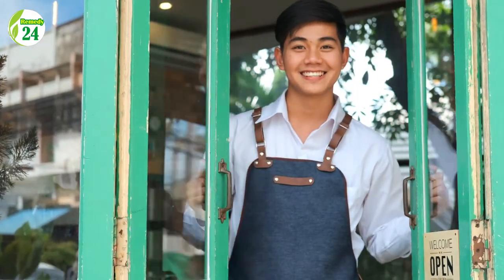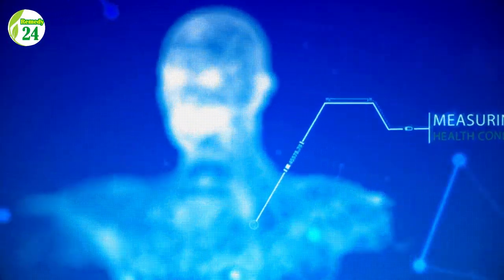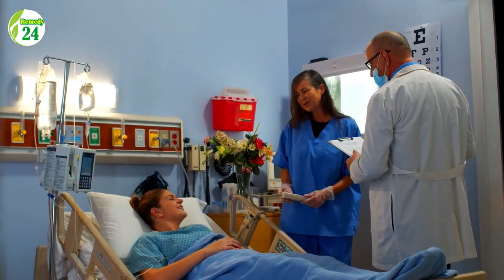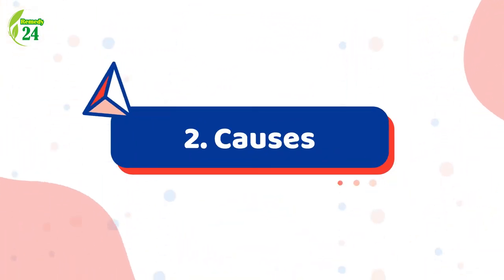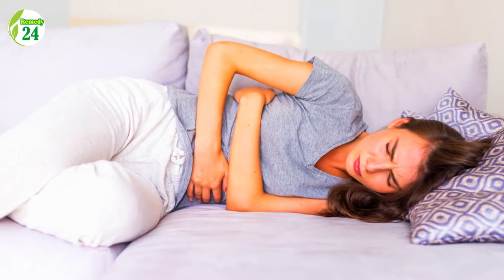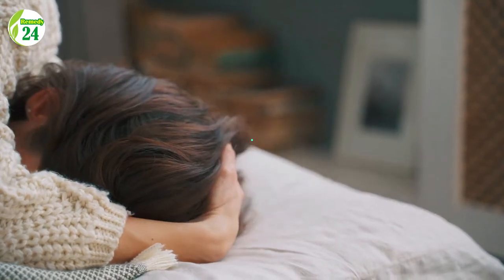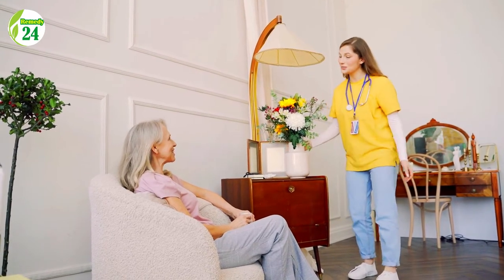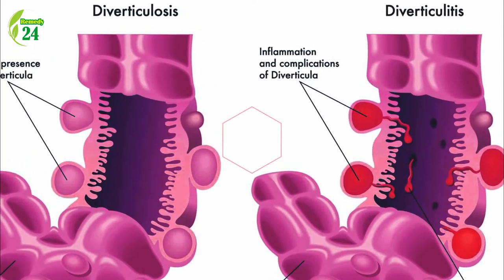What Is Diverticulitis and How Does It Affect You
NOT intended to replace professional medical diagnosis, advice, or treatment. Always seek the advice of a physician or other qualified health provider with any medical questions. Never disregard professional medical advice or delay seeking it because of a YouTube video. What Is Diverticulitis and How Does It Affect You?

A healthy digestive system is extremely important to us. It is intertwined with our physical and emotional well-being. Unfortunately, a number of things can go wrong with our digestive systems and make us sick.

One potential problem is diverticulitis. It's a potential side effect of a rather prevalent ailment that many people will have even if they aren't aware of it. It is rarely dangerous, although it can deteriorate into something more serious in a small percentage of instances. The sickness can be treated, and the milder kinds are usually easy to deal with.

1. Diverticulitis
2. Causes
3. Pain
4. Complications
5. Peritonitis
6. Risk Factors
7. Prevention
8. Diagnosis
9. Medication
10. Surgery